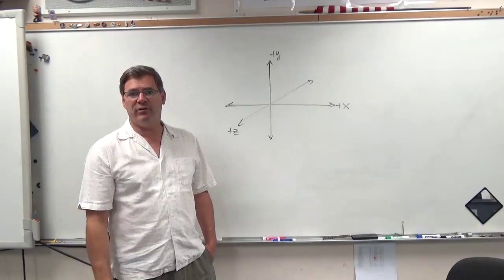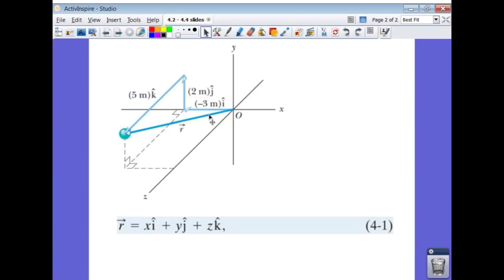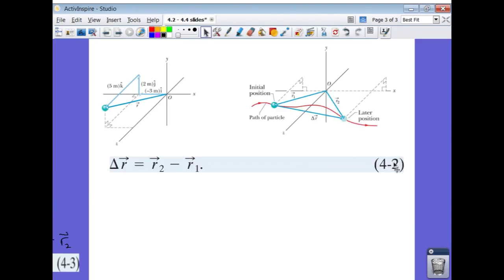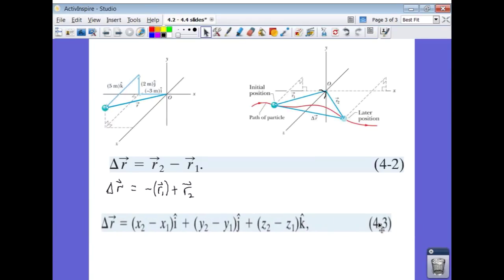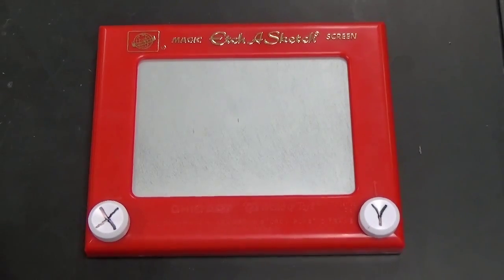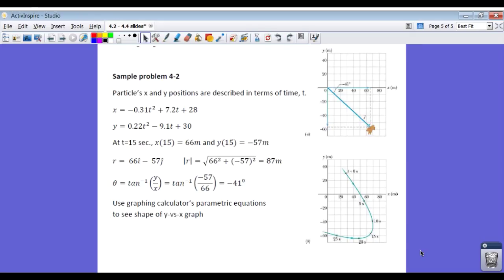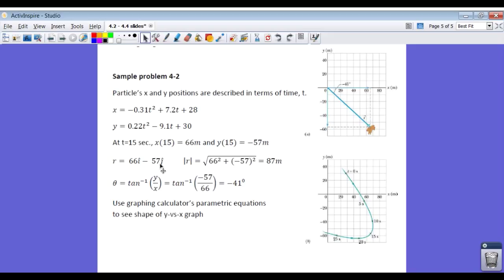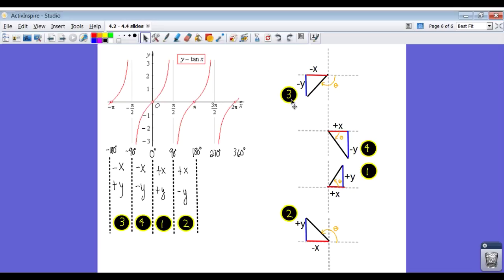Lesson 4-2 Position and Displacement